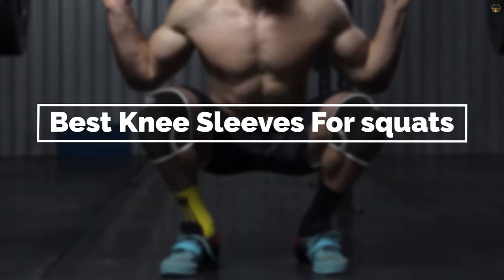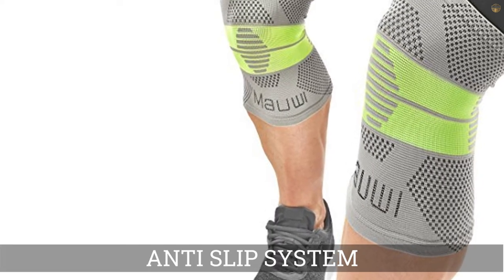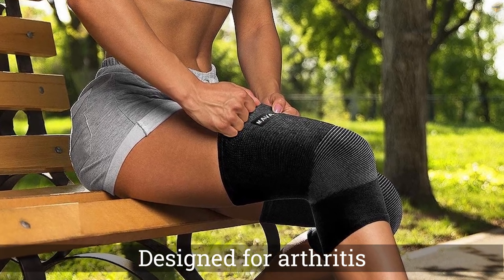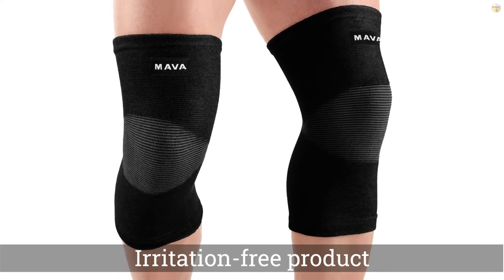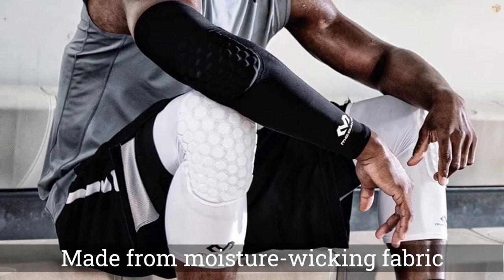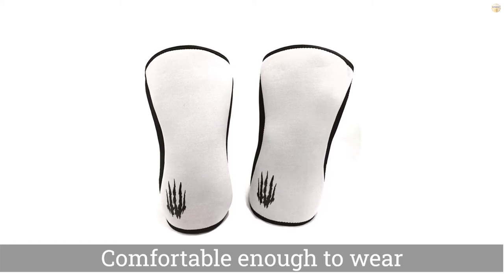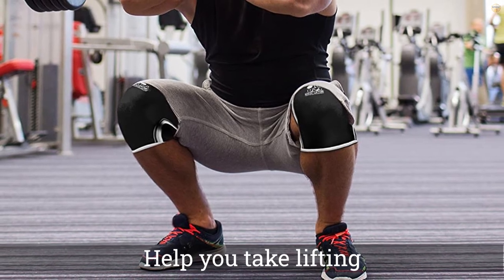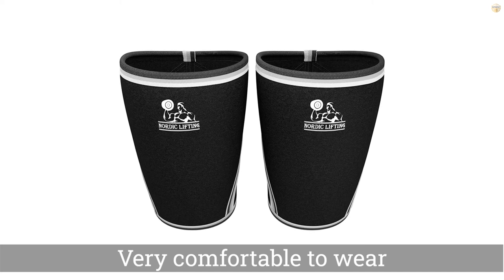Top 5 Best Knee Sleeves for Squats Review [2023]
Best knee sleeves for squats featured in this Video:
0:12 NO.1. Mauwi Knee Brace Knee Compression Sleeve
0:44 NO.2. Mava Sports Knee Support Sleeves
1:14 NO.3. McDavid Hex Knee Pads Compression Leg Sleeve
1:44 NO.4. Bear KompleX Compression Knee Sleeves
2:23 NO.5. Nordic Lifting Knee Sleeves

What Is a knee sleeves for squats?
Knee sleeves for squats are designed to protect the knee from future injury or risk of damage during exercise or playing games. Knee sleeves also add a valuable compression element that increases blood flow and reduces pain, not only during but also after the performance.

What is the Best knee sleeves for squats?
If you are looking for the top knee sleeves for squats, then you are in the right place. Because we are here to help you in this regard. The Outdoorist team strives to collect as much information as possible, read tons of reviews from actual users and finalize the product selection based on different factors like quality, price, the reputation of the manufacturers, etc. Please let us know if you have something in your mind in the comment section.